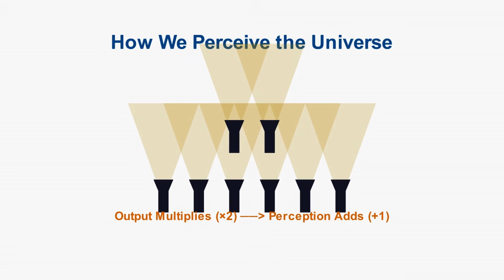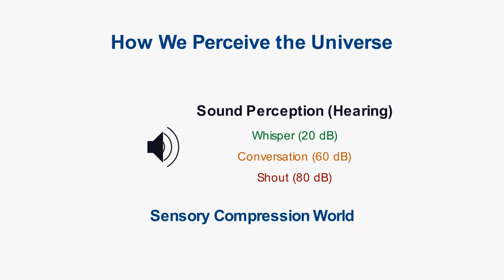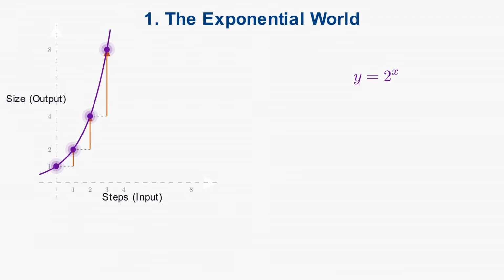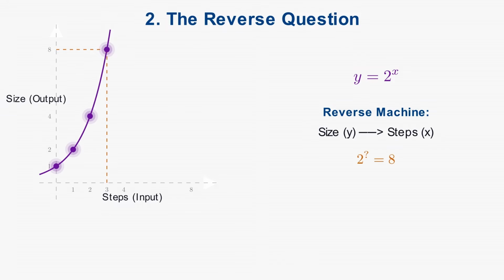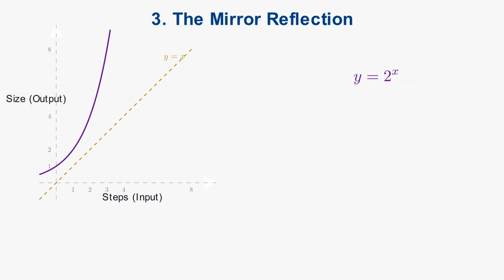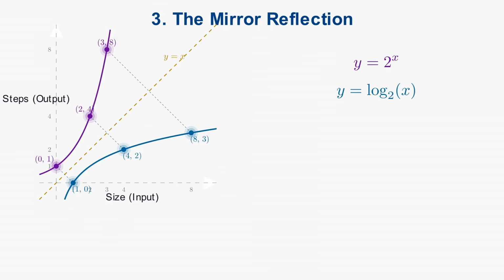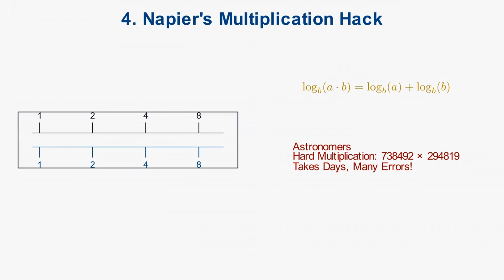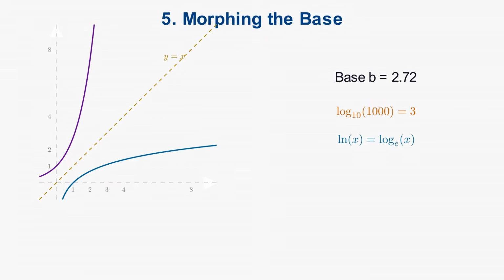But WHY Even ‘Log’ Needed?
Why do we learn logarithms? In school, we are handed a calculator and told to memorize rules like log(A × B) = log(A) + log(B). But what is actually happening?
In this video, we throw away the calculator and build the logarithm from scratch using visual geometry, the exponential world, and a single "mirror" reflection. Discover the incredible hack John Napier used 400 years ago to save astronomers years of calculations, and understand why our brains naturally compress the universe just to survive it.
👇 Master More Math Shortcuts
Join our Facebook channel for daily competitive exam tricks, visual proofs, and exclusive study blueprints
⏱️ Chapters:
0:00 - How We Perceive the Universe (Sensory Compression)
0:37 - The Classroom Conflict
0:57 - The Exponential World (Base 2)
1:34 - The Reverse Question
2:15 - The Mirror Reflection
2:53 - Napier's Multiplication Hack
3:24 - Morphing the Base (Base 10 and Natural Log e)